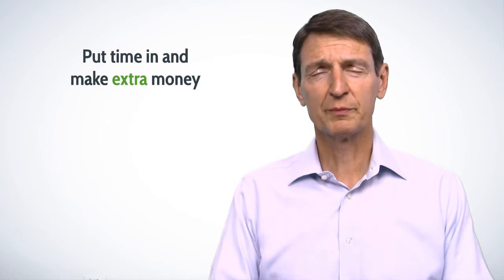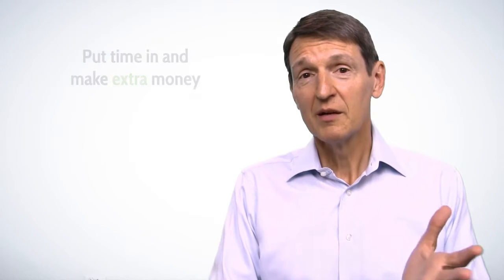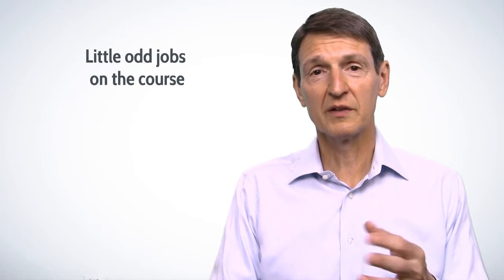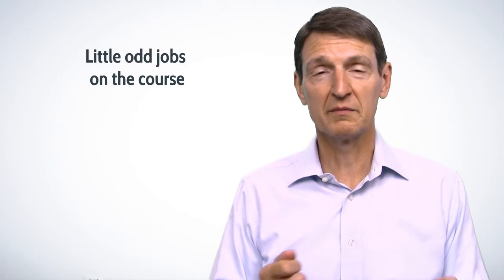Travel and Earn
There are ways to take some time off to do something you like to do and make a little money to help pay for it. The gig economy applies to more than just ride-sharing or home-renting services. There are many seasonal job opportunities that you can pick up when and where you want. With a little prior planning, you could pick up a seasonal gig for a few months and enjoy an activity that you love doing, get some travel in, and be able to pay for it. To learn more about this blog post follow this